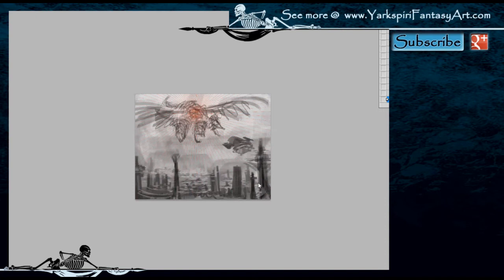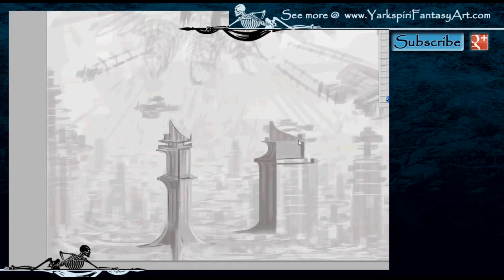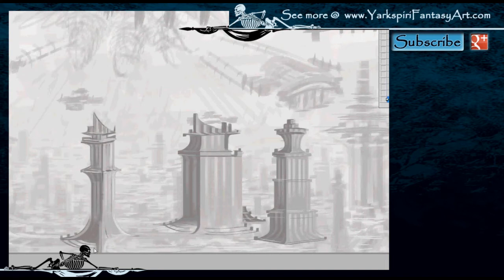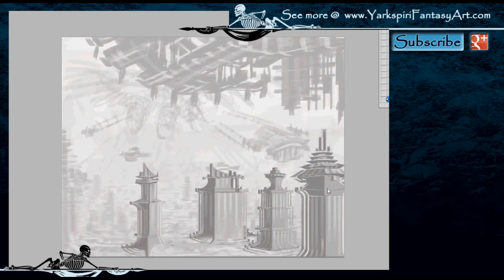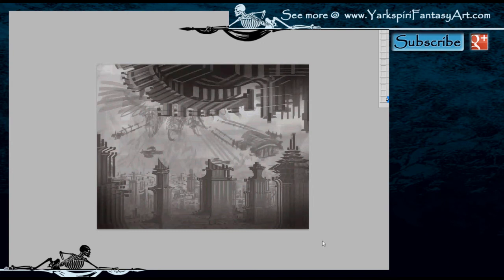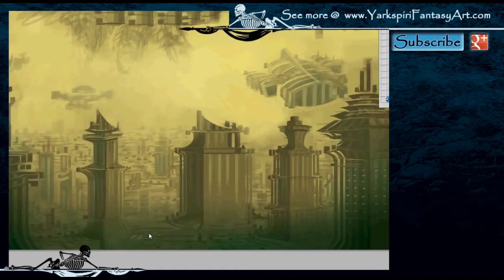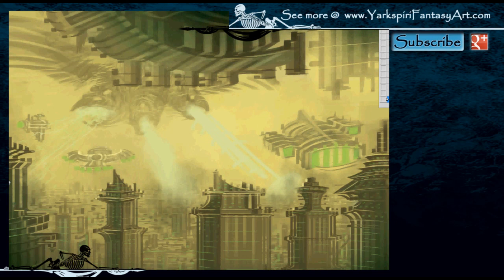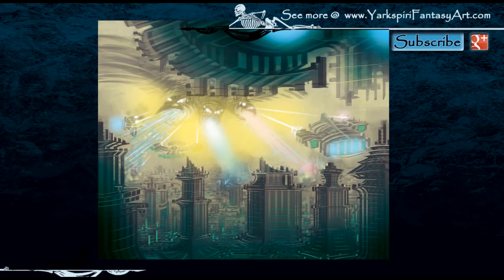Dragon Attack ! - (How to Paint digitally) - Art Illustration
"Emmanuel Gonzalez " request this epic fight scene between a three headed dragon and a futuristic city.  Since each head needed to be blasting out a different types of elements I decided to have one of them throw out electricity and frost while the last used fire.  With all of this information I was able to digitally paint the final illustration that you see within this video.  The entire video took roughly 6 hours to complete from start to finish.